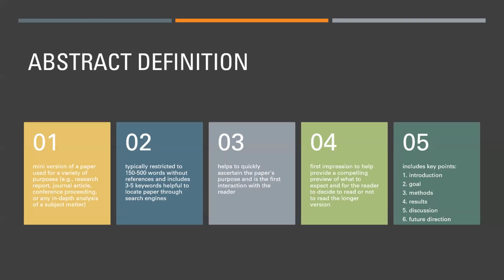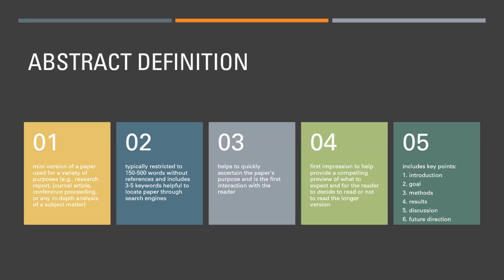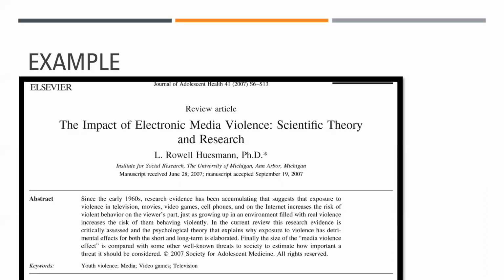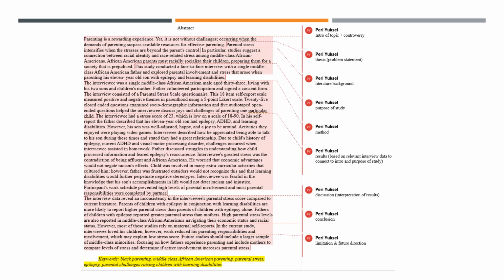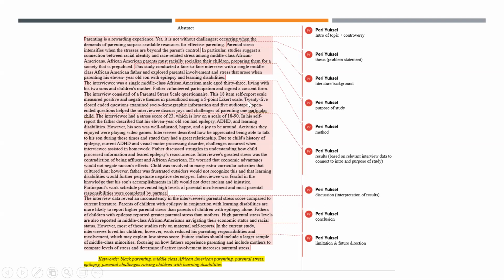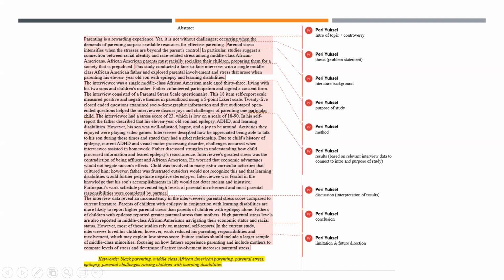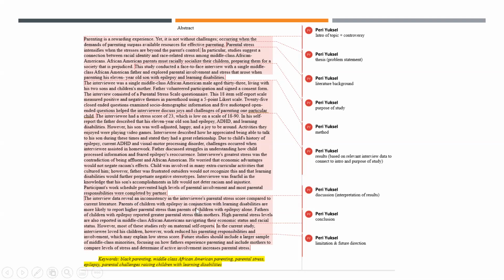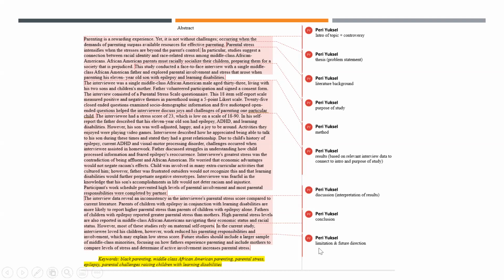Psychology Tutorial: How To Write An Abstract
The tutorial will help you structure your interview report (500-word abstract).